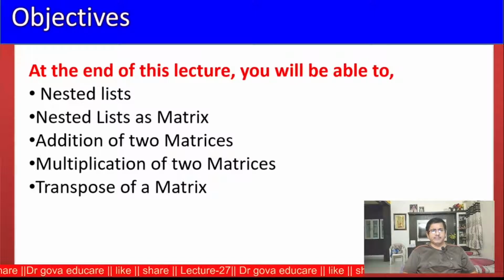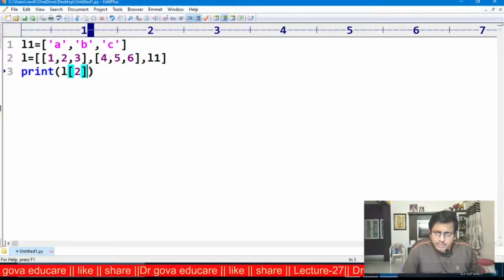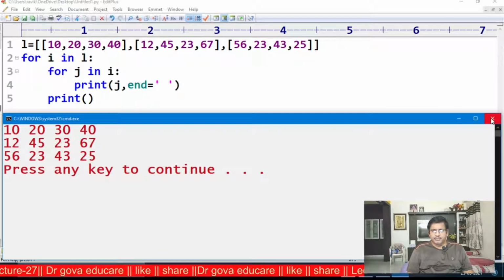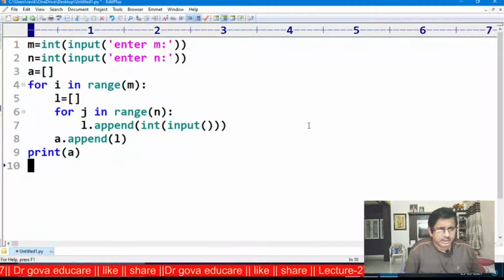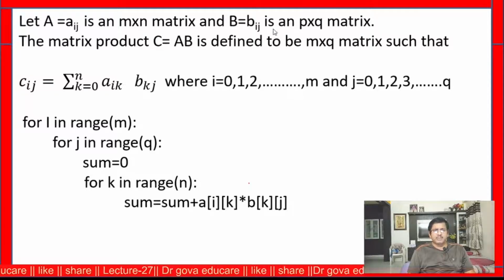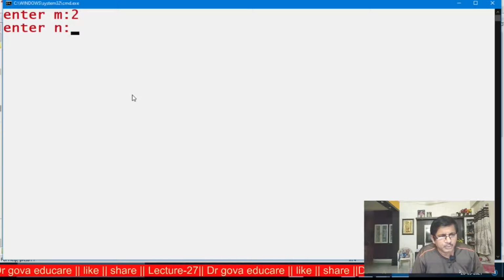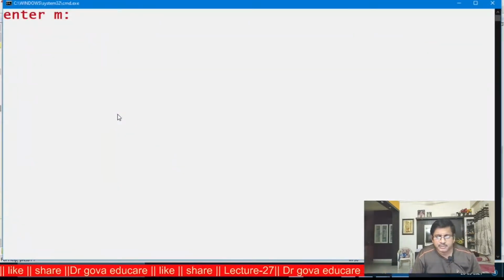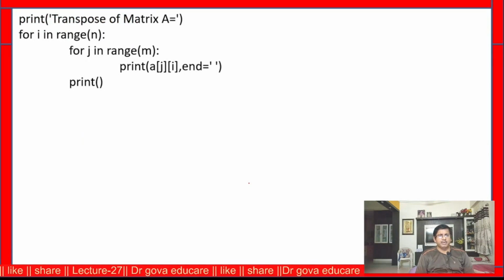Lecture -27: Addition of two Matrices || Multiplication of two Matrices || Transpose of a Matrix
Nested lists
Addition of two matrices